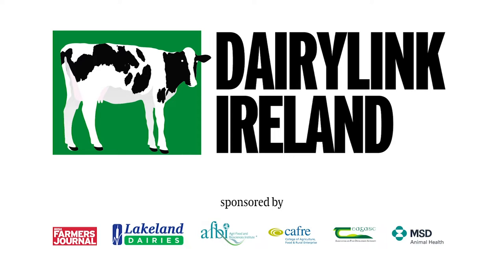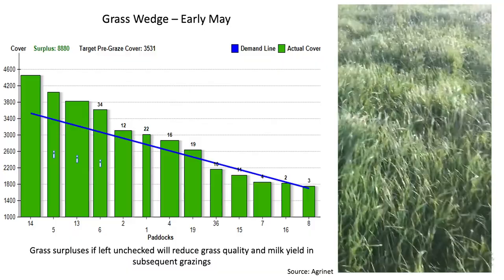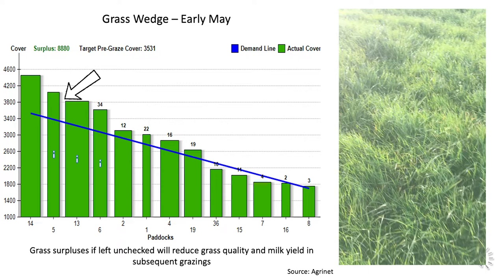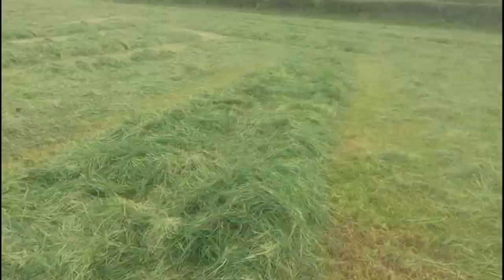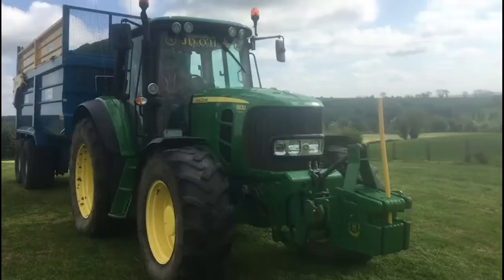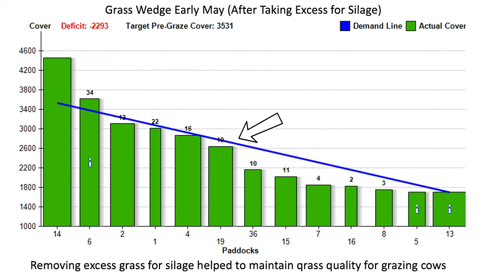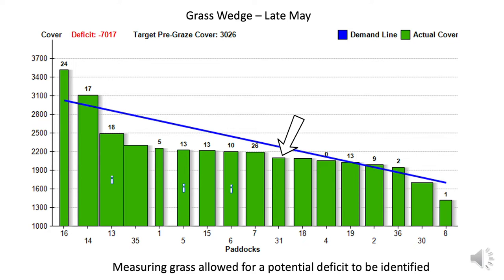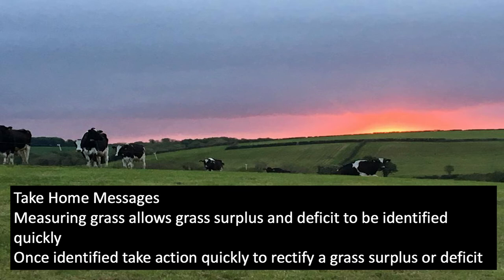DairyLink adviser, Aidan Cushnahan, discusses grass surpluses and deficits on a Co. Down dairy farm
DairyLink Adviser, Aidan Cushnahan, discusses how Stephen and Hazel Wallace have been managing grass surpluses and deficit on their farm near Seaford, County Down.